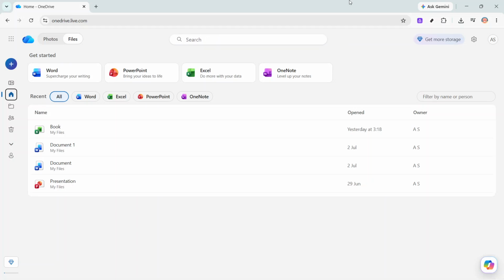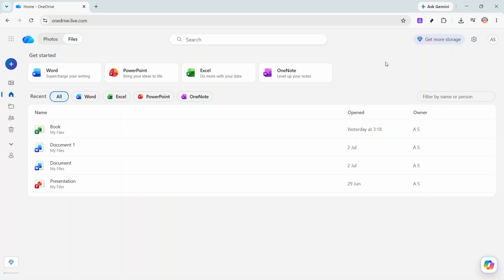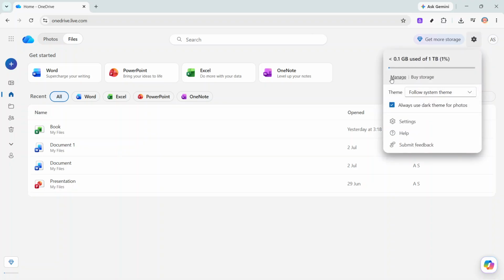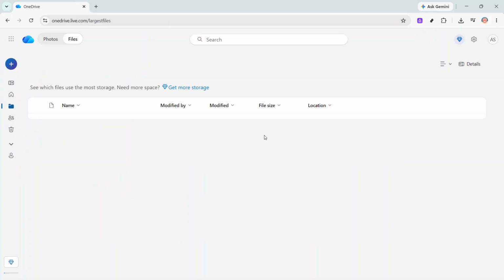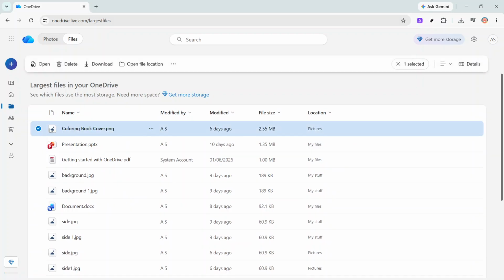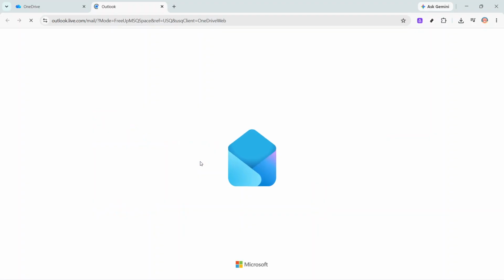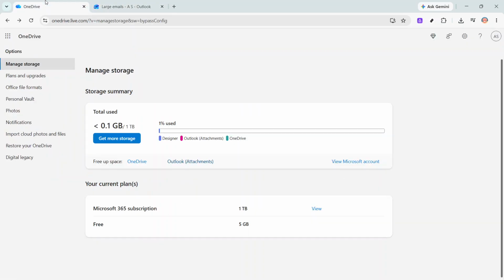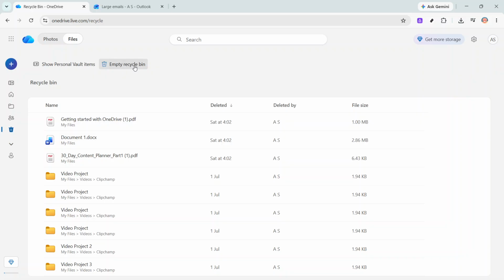How to Manage Outlook.com Storage Limit OneDrive [2026] | Step-by-Step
Learning how to manage Outlook.com storage limit OneDrive is easier than most people think, and this video walks you through exactly how to do it. You'll learn how to check your current storage usage, identify what's taking up the most space, delete or archive old emails and attachments, and free up OneDrive storage linked to your Microsoft account. This method works across the current Microsoft 365 storage system and reflects the latest interface updates. Whether your mailbox is full or your OneDrive is nearly maxed out, these steps will help you stay under the limit without losing anything important. Watch until the end to make sure you don't miss any step.